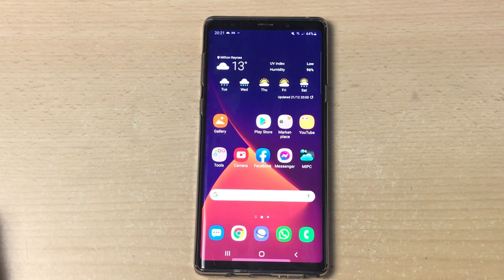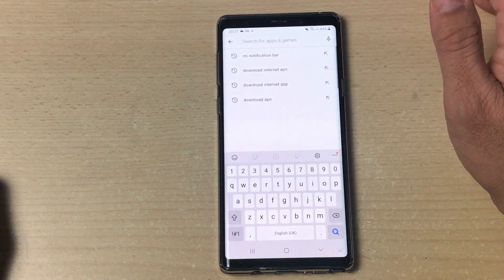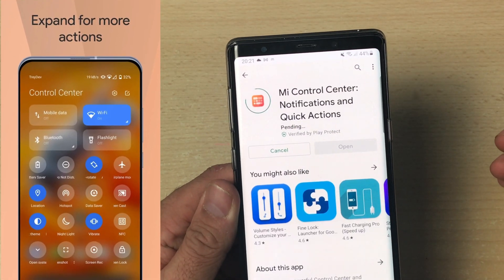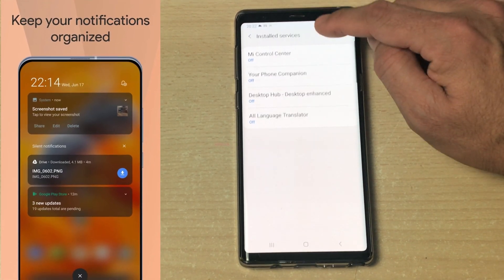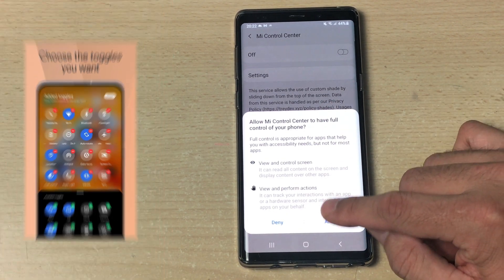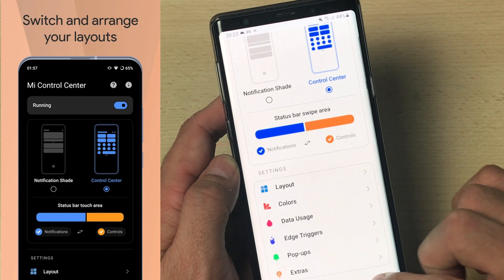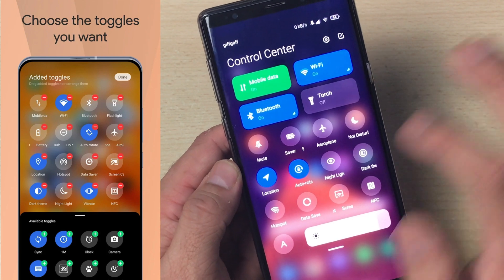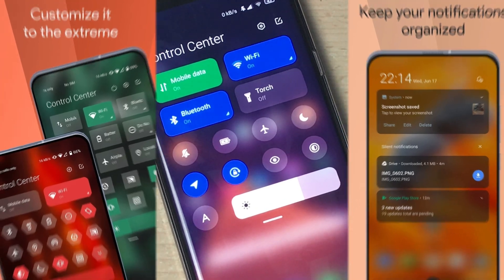Mi Control Center: Notifications and Quick Actions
Mi Control Center: Notifications and Quick Actions quick go through  on android devices

Mi Control Center will change the way you use your phone. Separate your quick settings from your notifications. Swipe down from the left of the status bar to read your notifications and from the right side to control your device settings and perform meaningful actions. Trigger areas can be customised as you wish.